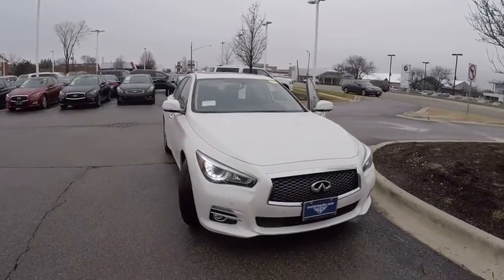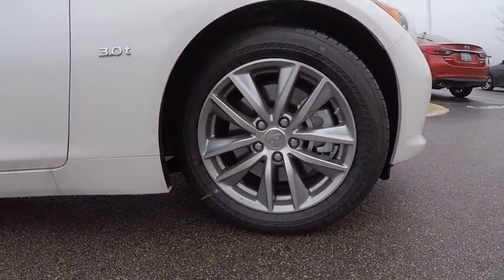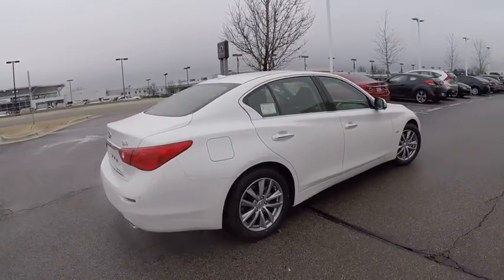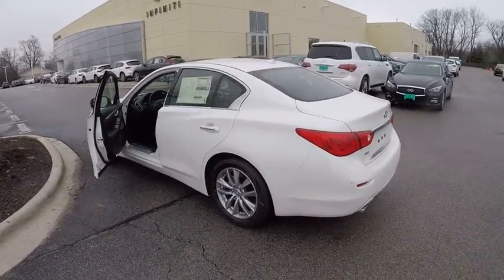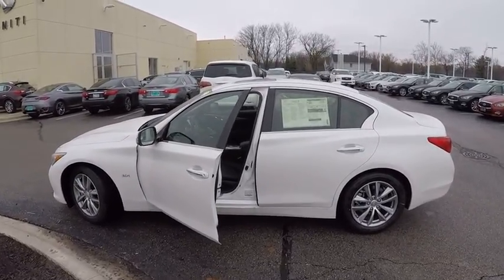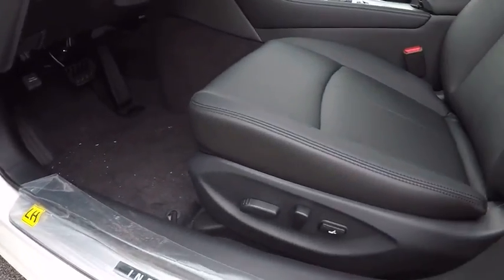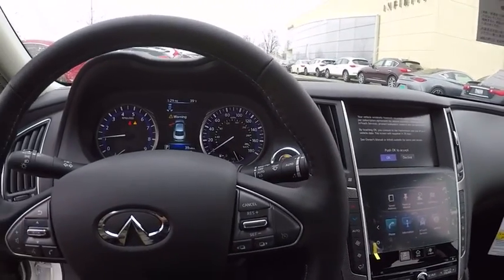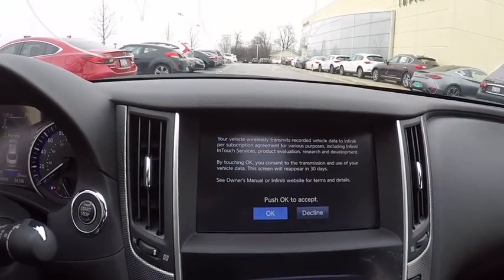2017 INFINITI Q50 Clarendon Hills IL C170408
2017 INFINITI Q50 3.0t Premium

415 E. Ogden Ave